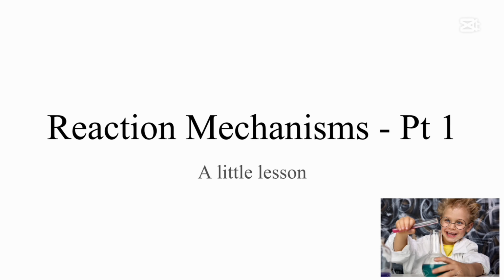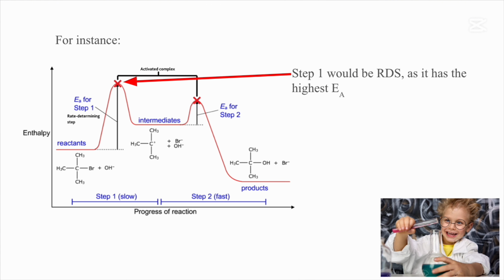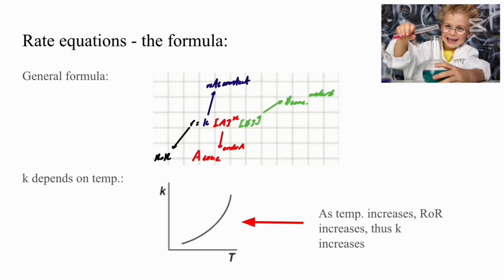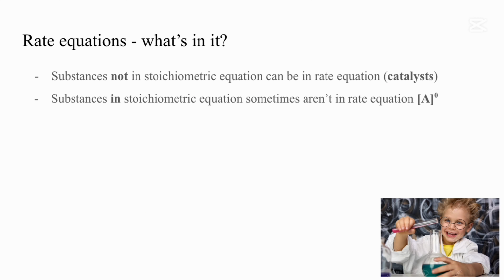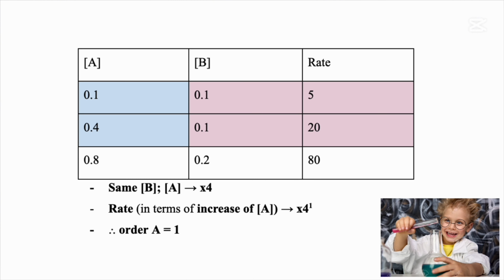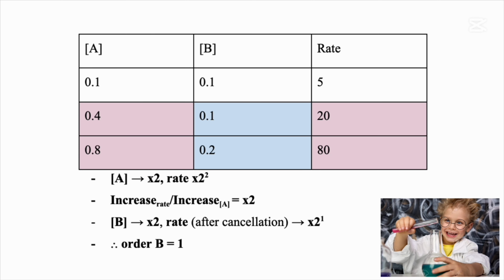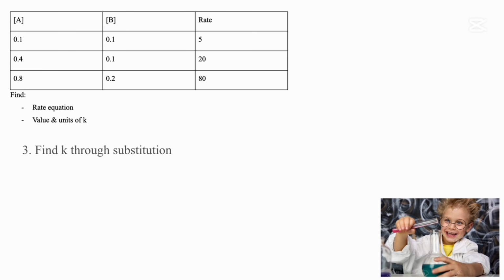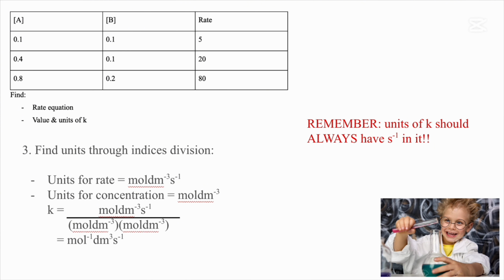Reaction Mechanisms and Order of Reaction pt.1 | IB Chemistry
Welcome to our deep dive into reaction mechanisms and order of reaction for IB Chemistry! In this video, we’ll break down complex concepts into easy-to-understand explanations, helping you ace your exams and build a solid foundation for understanding chemical reactions.

What you'll learn in this video:
0:00 Introduction
0:06 Recap of rate of reaction
0:36 What are reaction mechanisms?
0:50 Rate determining step
1:42 Reaction order
2:14 Rate equation
9:02 Ending

Whether you're prepping for a test or just curious about how reactions happen on a molecular level, we've got you covered with clear examples and tips!